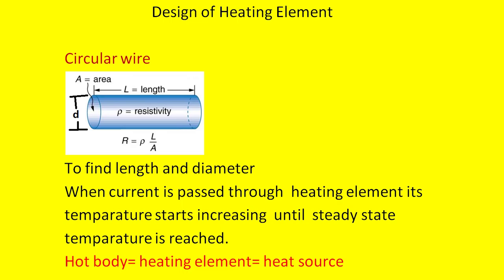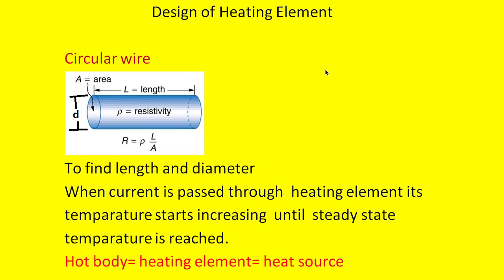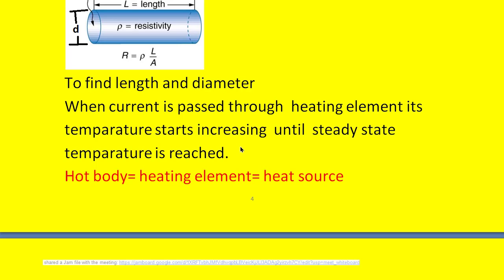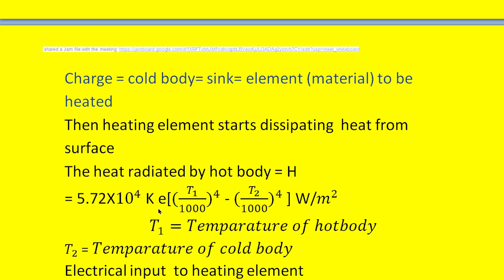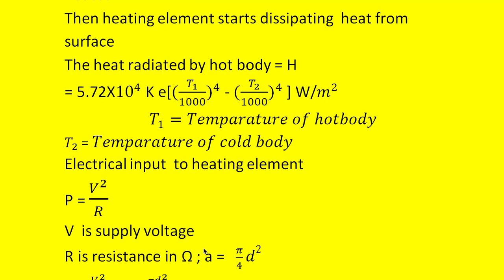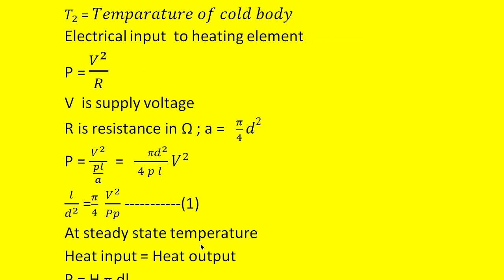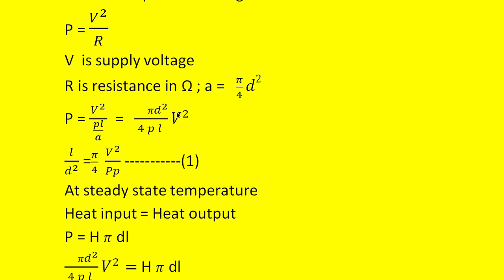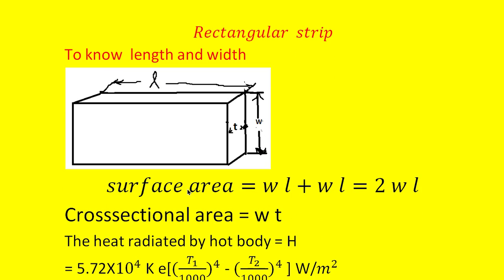Design of Heating Element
This video describes design of circular wire heating element and design of Rectangular strip